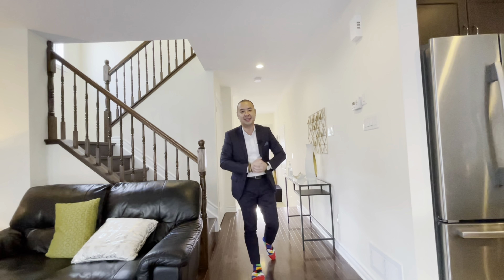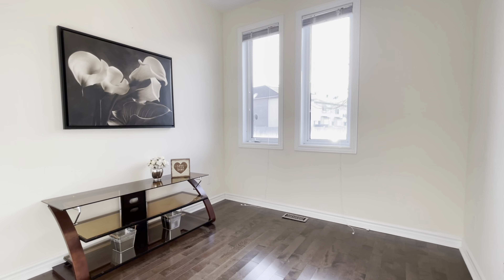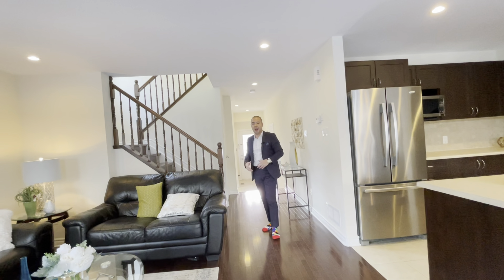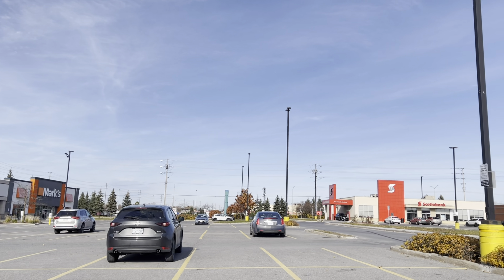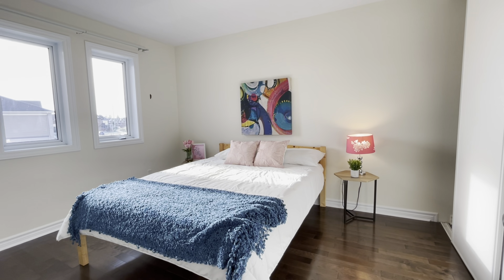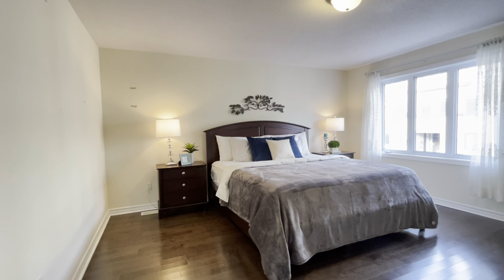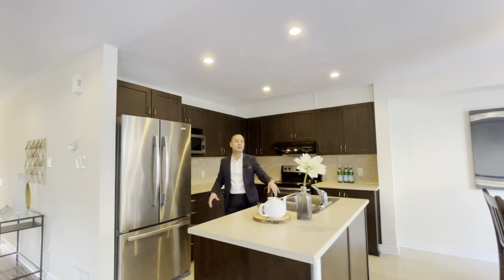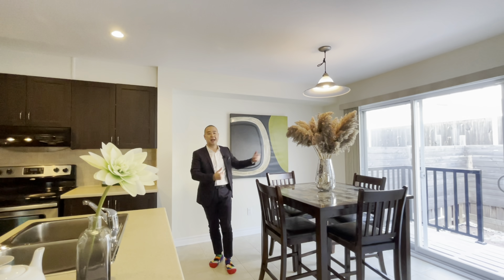OTTAWA HOT NEW LISTING!! - 348 BALINROAN CRES, NEPEAN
💪 End Unit 🔥townhome | Main level 🖇 office/den/bed | 3🛌 | 3 🛁 | Widened interlock driveway 🚗🚙 ｜ 🚶🏻🚶‍♀️ to Barrhaven Marketplace 🛍🛒🍽🚎 | 599k 💵 | 📍348 Balinroan Cr